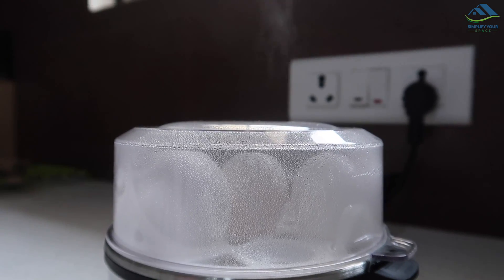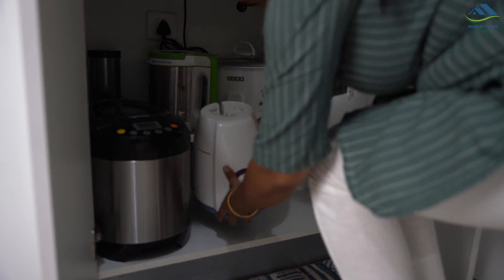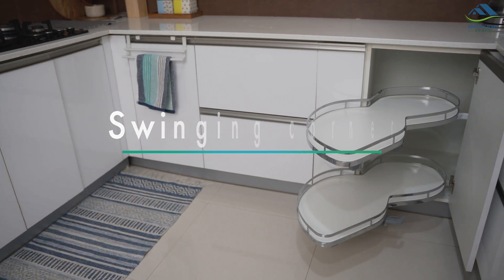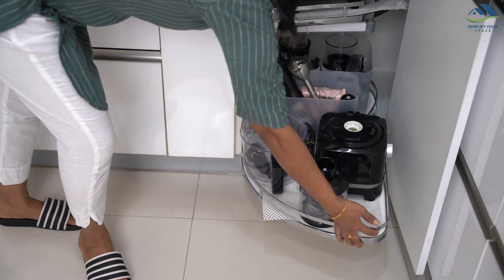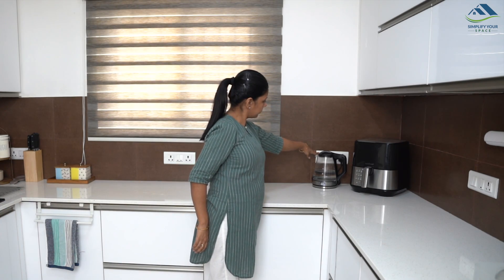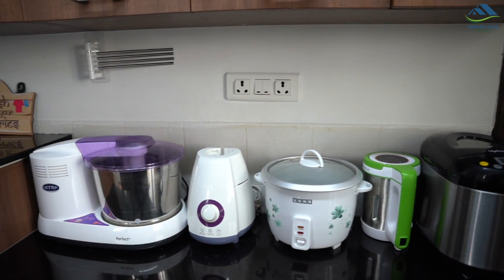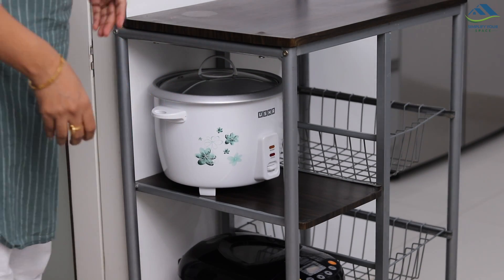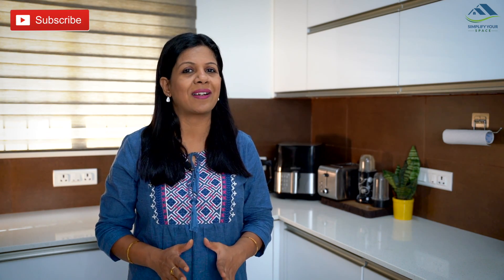Ideas to Organize Small Kitchen Appliances | Kitchen Organization Ideas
Namaskar friends! In today’s video, I have talk about a variety of ways to streamline and organize kitchen appliances at home.
Products shown in the video;
Curd maker
Glass kettle
Soup maker
Bread maker
Air fryer
Hand blender and chopper
Food processor
Wet grinder
Egg boiler
Nutri blend
Hand mixer
Folding shelf rack
Rice cooker
Microwave stand
Wooden trolley
Wooden trolley
Swing corner
For my favorite products visit Amazon store front
More videos from our channel;